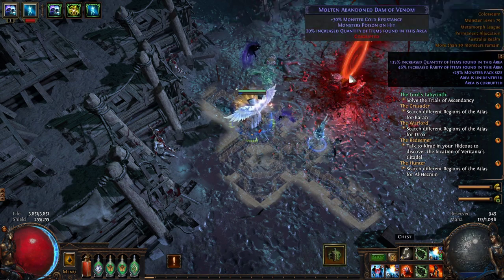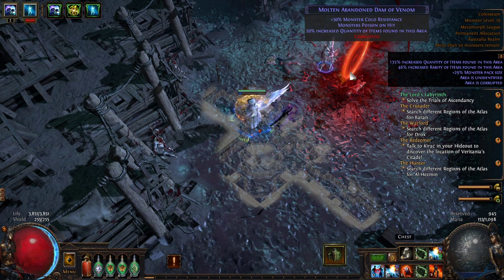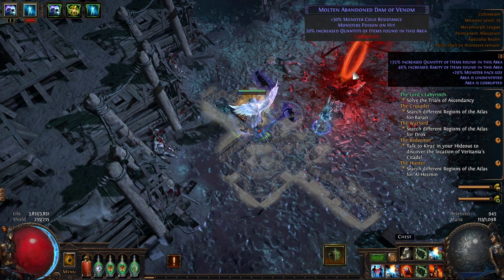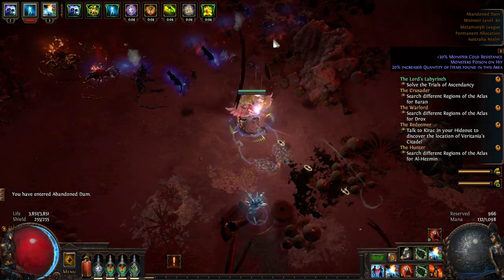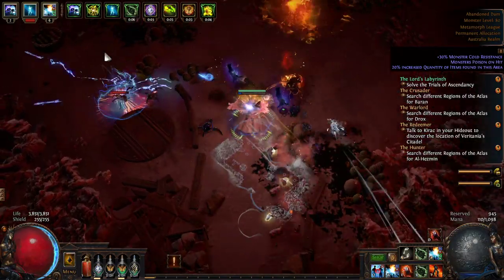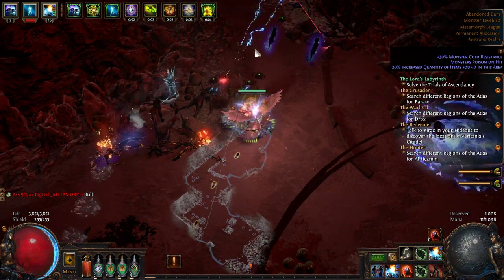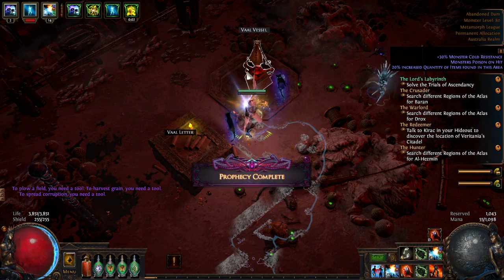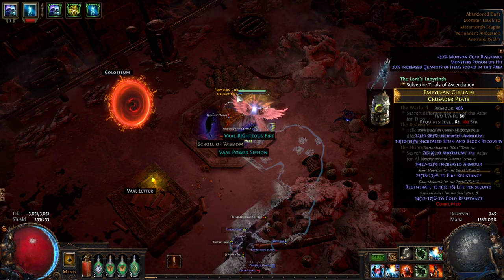Path of Exile - Vaal Side Areas in Maps - The Disappointing Reality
I had high hopes for these areas but the density is so low that they probably aren't worth running.

The good items that can drop are the corrupt six links, of which I've had one - a weapon which was worth only vendor rate of one divine orb.